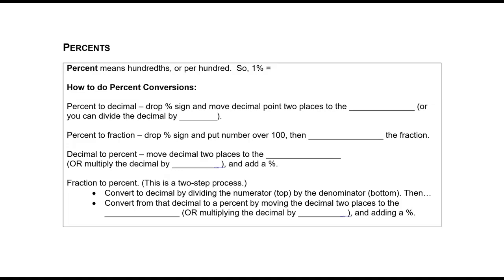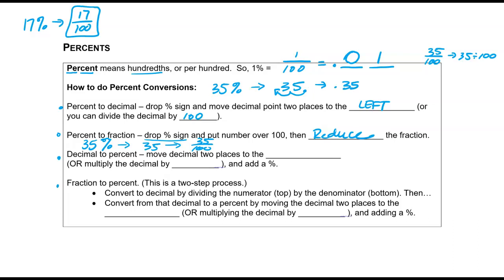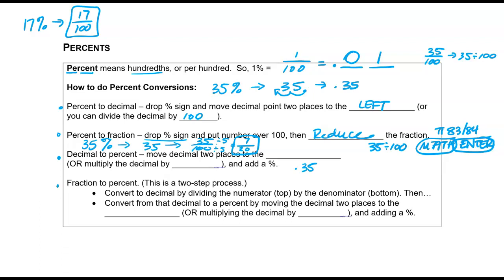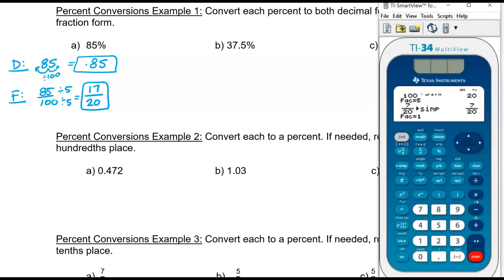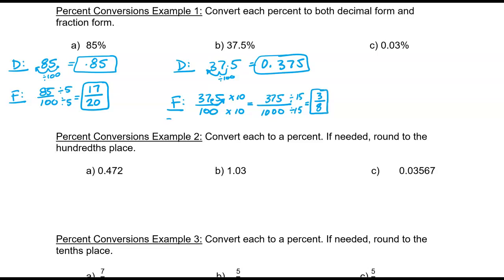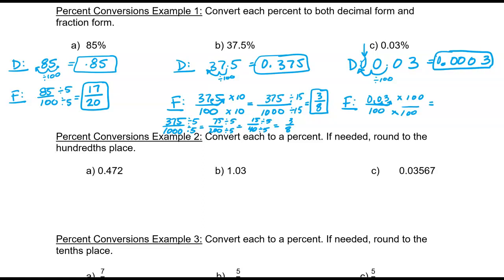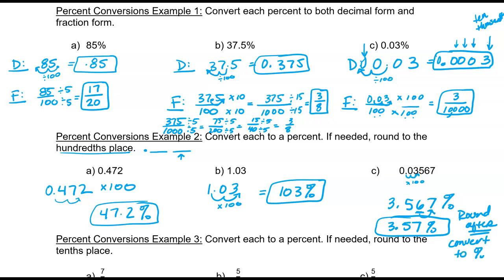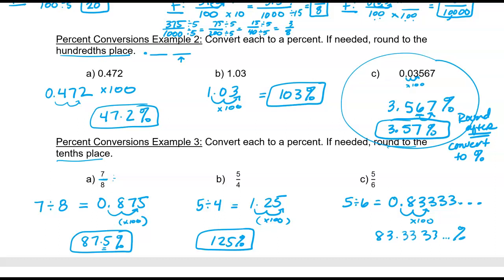MTH 125 Module 1 Video #2: Percents